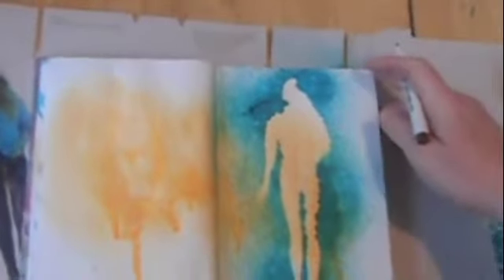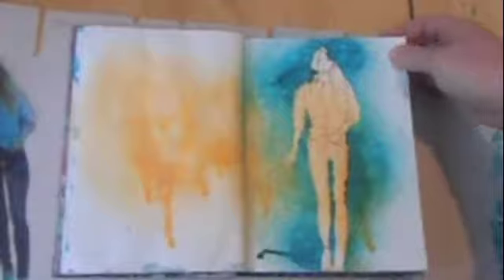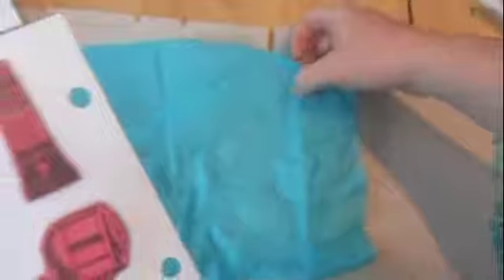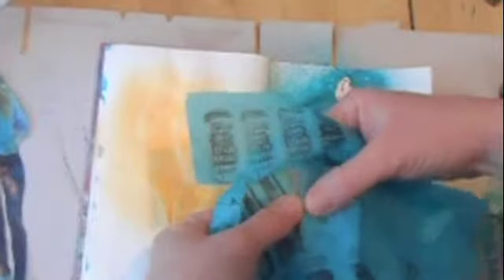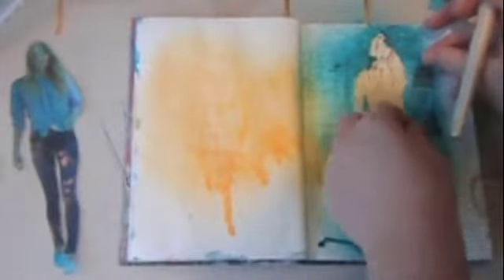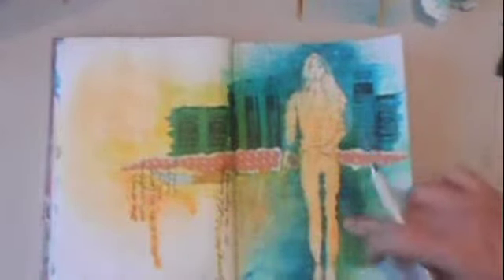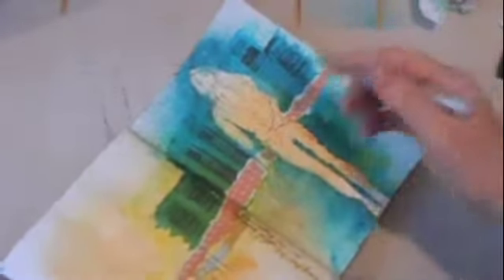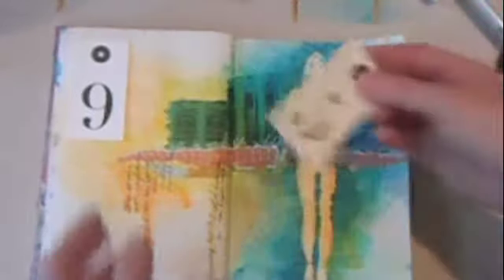Art journaling - Exploration Episode 5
Welcome back to Exploration a series of videos that delve into the world of art journaling. Today's techniques explore the use of white space, working on the horizontal and spraying cut outs from magazines to get bold silhouettes with meaning and energy.